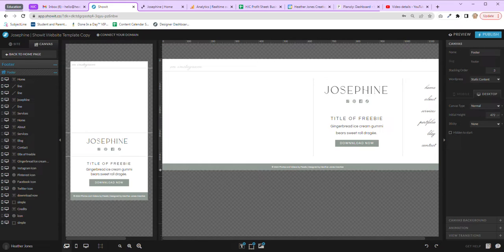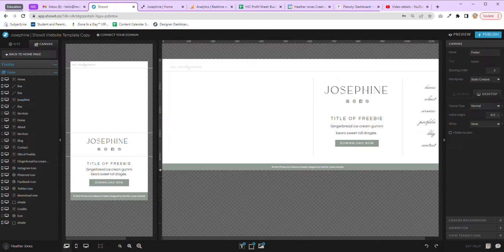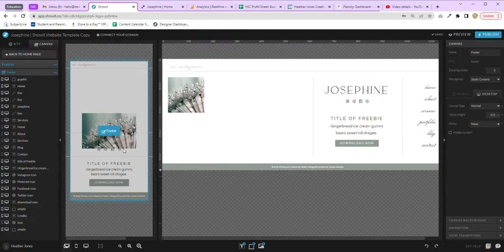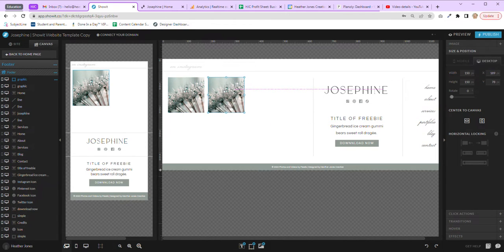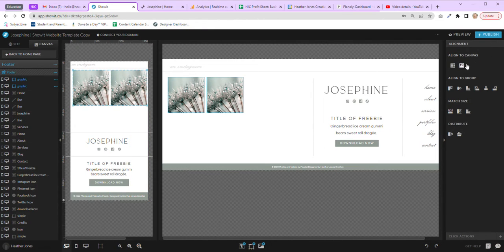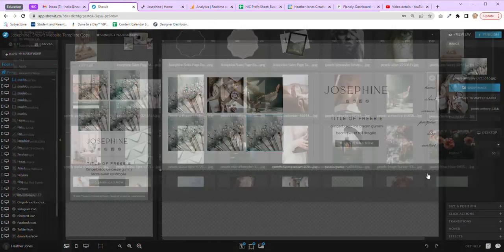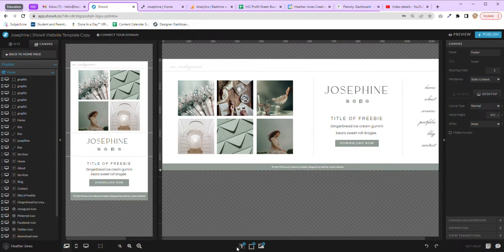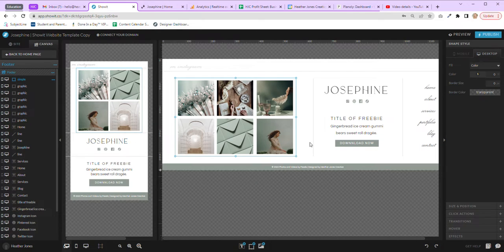How to Create a FAKE Instagram Feed for Your Website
Tired of your IG widget or feed always breaking or slowing things down?

Find out how I easily create a FAKE IG Feed for a Showit website.